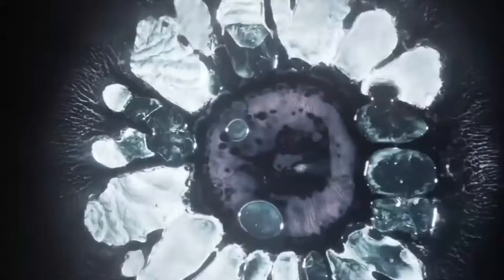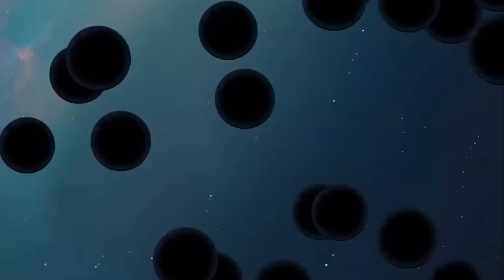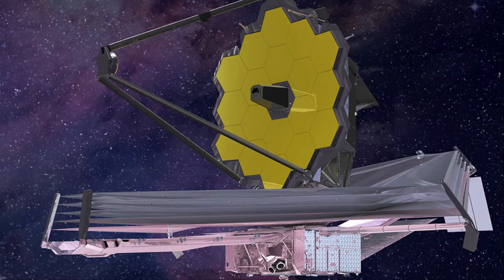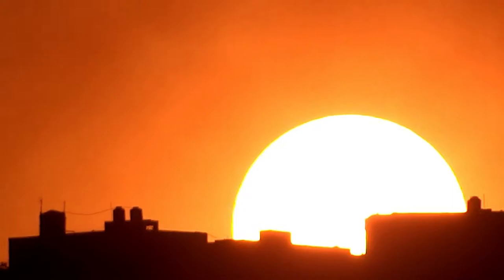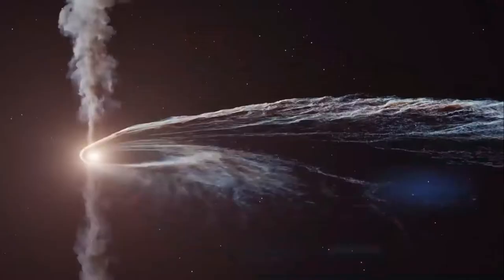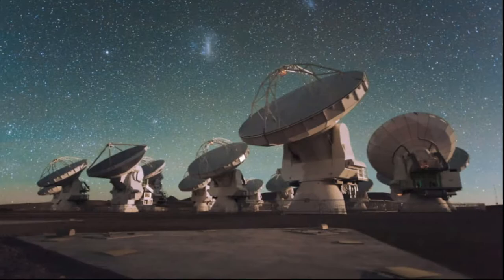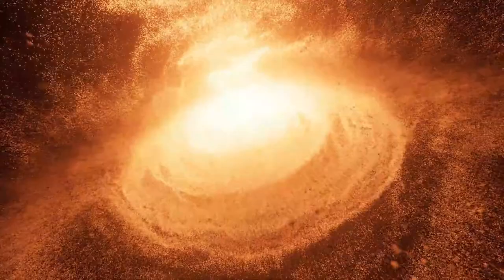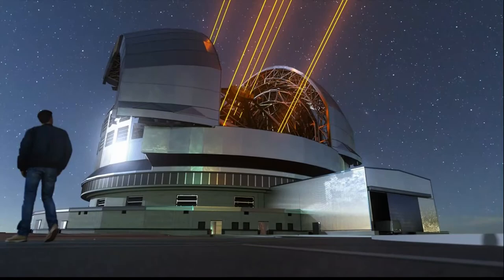James Webb Telescope Takes Incredible Picture of Sagittarius A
By the help of James Webb Space Telescope (JWST) it took a close look at Sagittarius A. Sagittarius A is a massive black hole that is around 1 million times bigger than the Sun.  It also has a mass of around 4.3 million suns, that is huge!